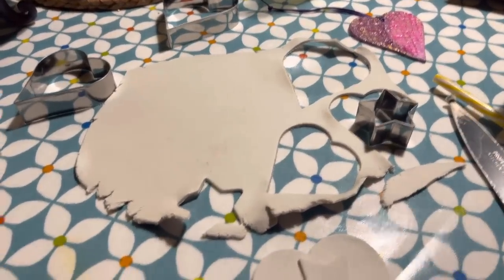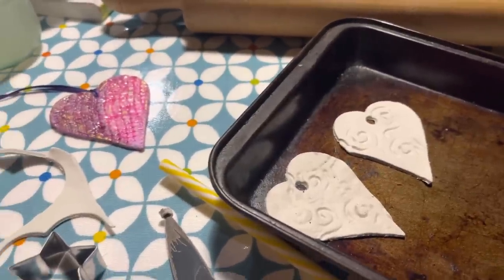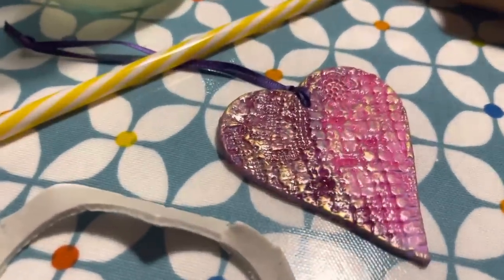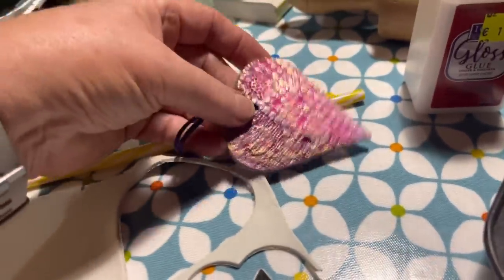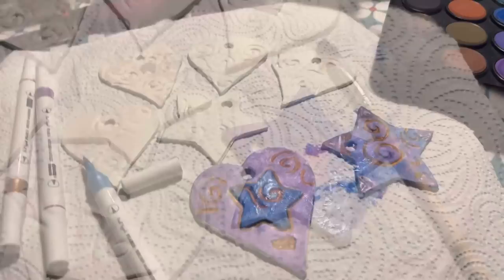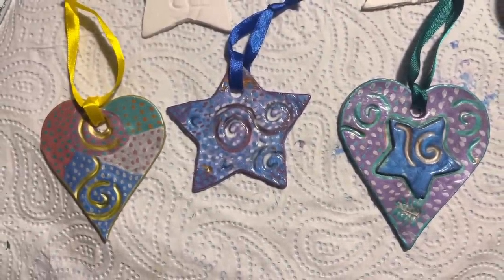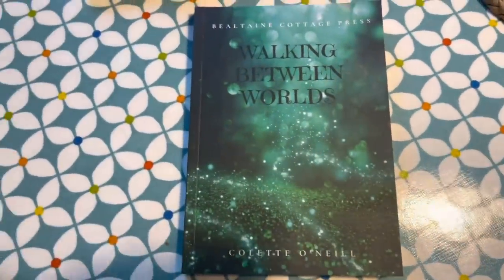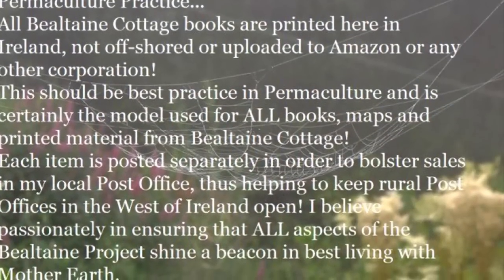Create Magical Decorations ~ Here's How!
The most expensive time of year, but, it doesn't have to cost the earth...Everyday Life in an Old Cottage in the Woods amid rhythms from the Celtic world, West Of Ireland. Books written by Colette O’Neill  include:
"Walking Between Worlds"
 "In Search of the Goddess Rising"
 "A Guide to the Deep Midwinter"
"The Magical, Mythical Map"

 …where you can find over 13 years of writing and over 20,000 photographs all free to access and NO Advertisements!

For FaceBook Live, daily updates and thousands of photographs : The Goddess Gardens...

For more daily inspiration and thousands more photographs: Twitter...